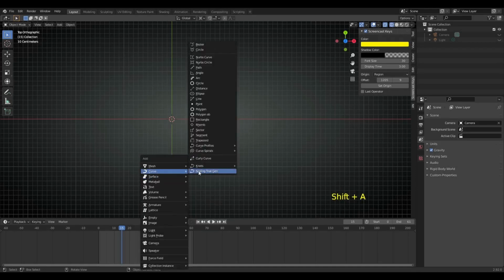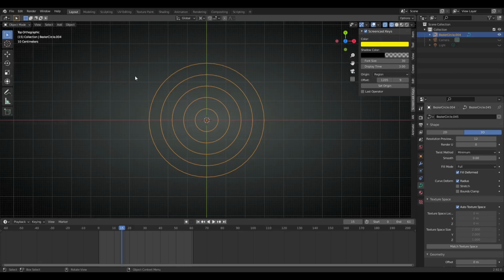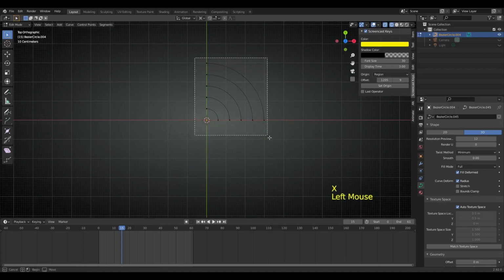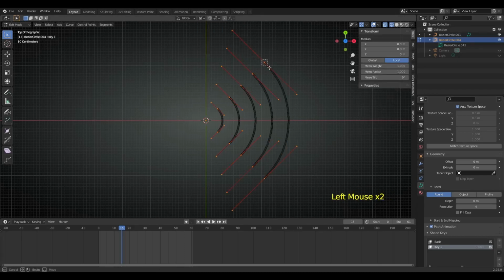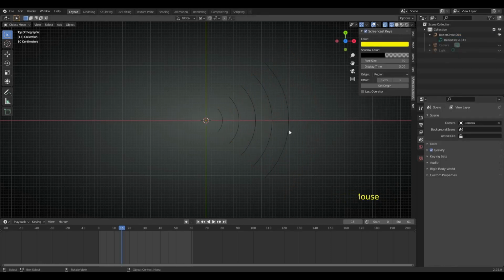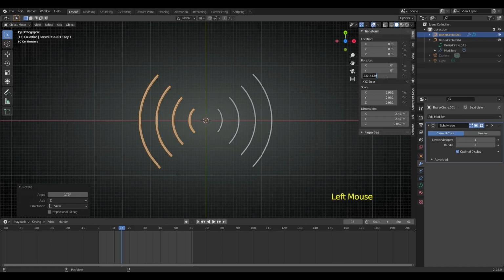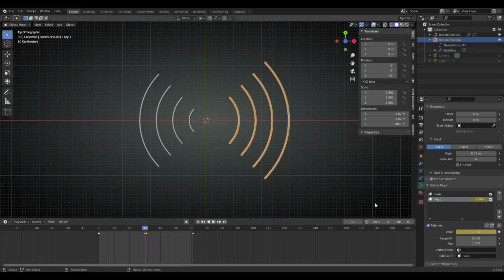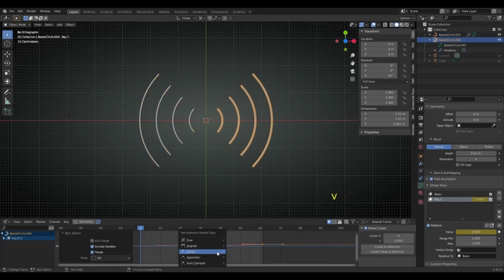Making a radar & radio transmission waves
If you are just looking for a 2D style animation you can easily do this with bezier curves and shapekeys
Just add a circle to your scene, duplicate it a few times (as many as desired) and scale them up a constant scale factor so they dist the same from each other.Join them all into a single curve with Ctrl+J. Don't forget to apply the scale and reset all vertex radius into 1 so they have the same weight.
Make all vertex handles type Free, then erase all segments leaving only a quarter circle. Rotate it 45º about the center and exit Edit Mode
Make a duplicate of your waves object for reference and make sure you add one additional wave outside the last one, again with the correct distance for snapping.
Now create two new shapekeys , one base and one for editing. In the editing one, scale all segments one by one so they reach exactly the one immediately after it with a bigger radius. Make sure you scale with pivot on the 3D Cursor (period key .) and that the cursor is correctly placed at the center of the wave emission.
Animate the effect by keyframing the Factor property of your shapekeys with the i key, then make sure the animation curve handle is set to vector in the Graph Editor so the animation is smooth and without discontinuities.Now add bevels and materials as desired
If you want a similar effect but with a 3D appearance and volumetric shape, then replace the bezier curves by 3D mesh spheres